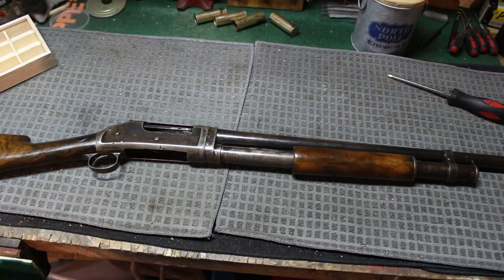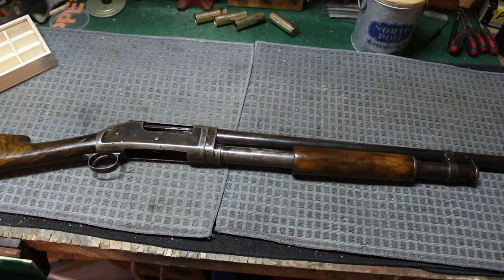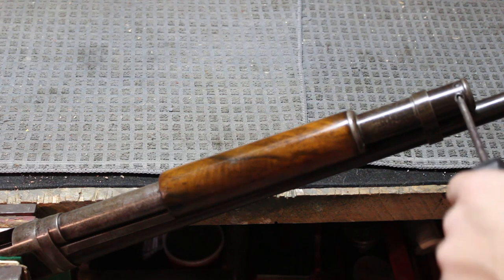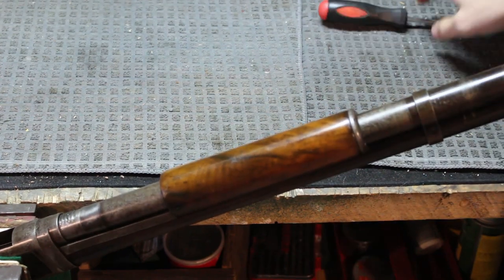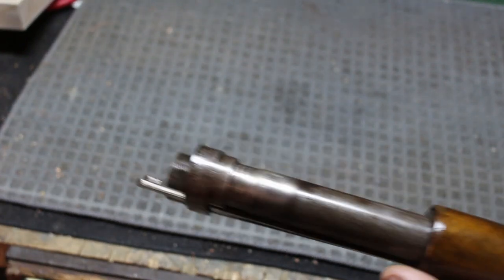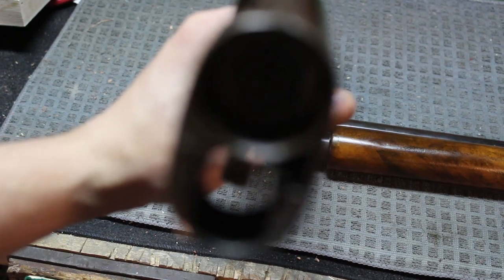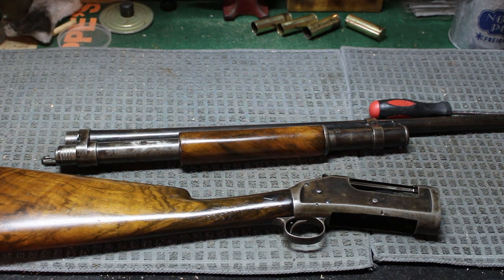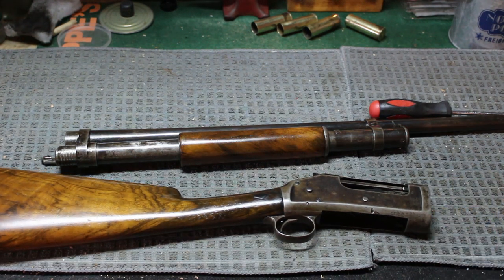Winchester 1897 Takedown Fix.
I finally got it apart after a year of trying.